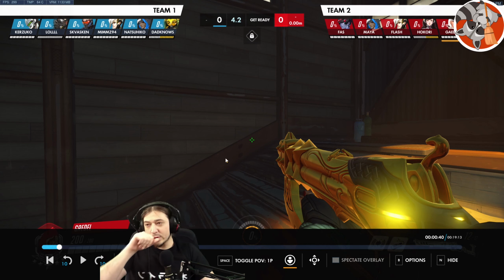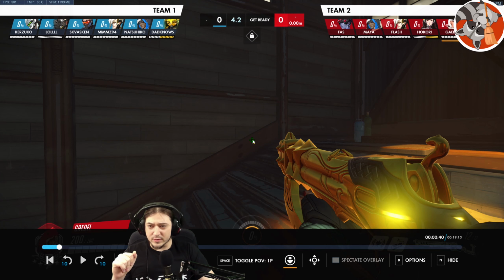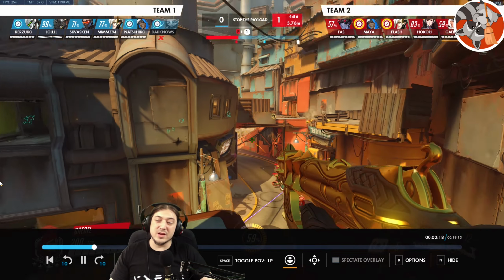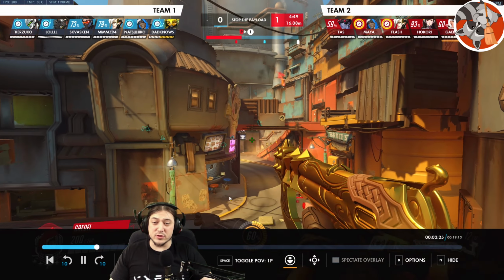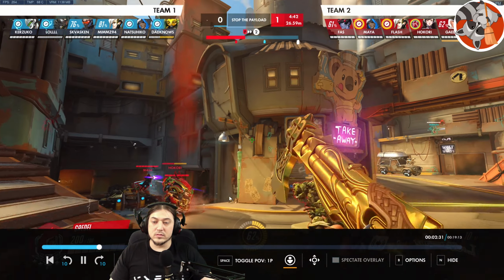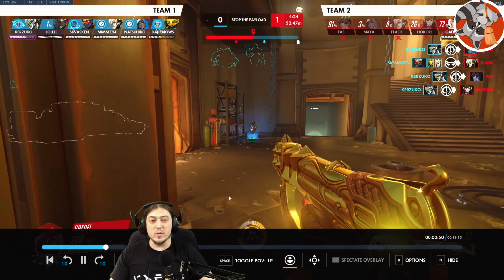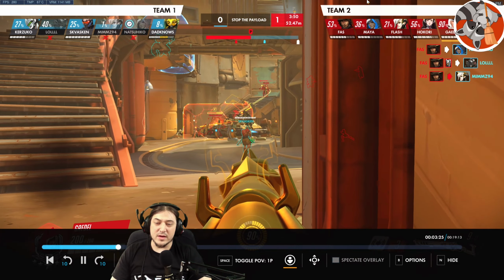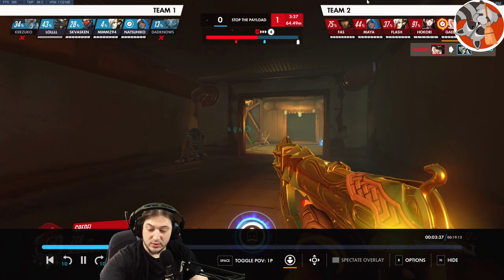Overwatch | Ashe Solo Ranked 2500SR | Self Vod Review: Progresscheck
00:00 Intro
00:07 Gameplay

It helps out my small channel alot. If you have any questions i will try my best to answer them.

If you want to see more of me, especially not only the polished youtube edition but all of the live fails, you can see me live . Stop by, say hi or lurk to your hearts content.

Special Thanks to Nanyato for creating all the awesome Media for my channel.